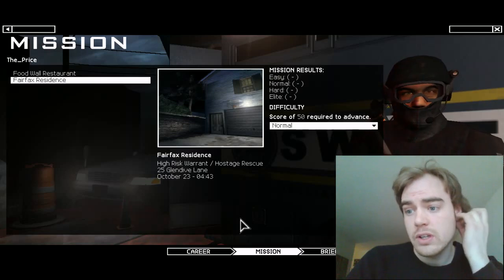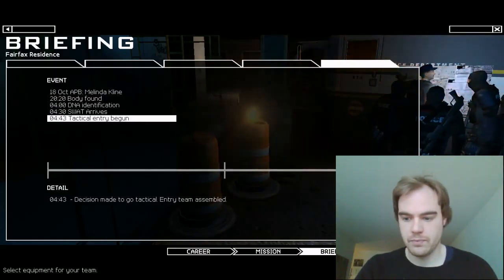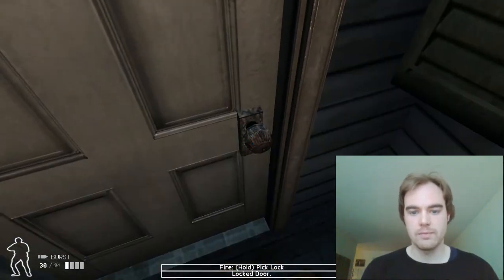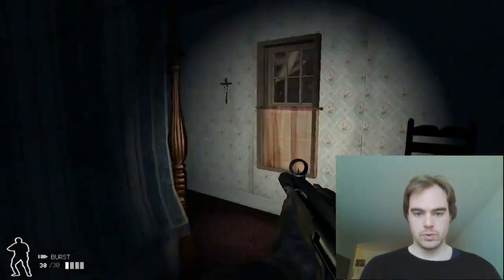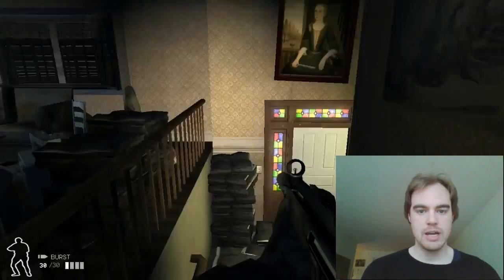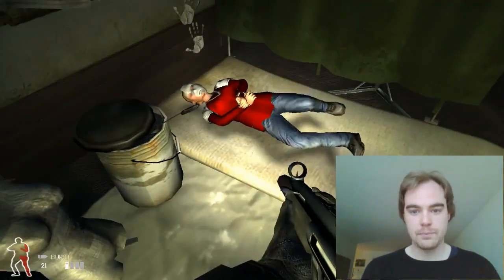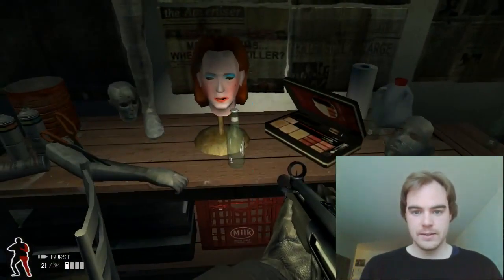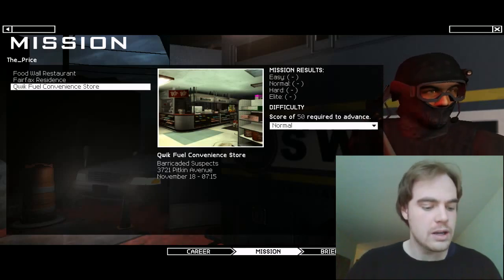Let's play: SWAT 4 - Fairfax Residence (Level 2)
ATTENTION! This video was recorded MANY years ago! I am migrating my old gaming videos to this channel, and I will fill it up with newer content as we go! (Yes the person in the video and on the tumbnail are BOTH me lol)

Let's play: SWAT 4 - Fairfax Residence

SWAT 4 is a Tactical First Person Shooter, and its predecessor SWAT 3 was a bestseller! Made by "SIERRA" SWAT 4 was at the time, an ultra realistic Police game where you can give commands to suspects, arrest them, fire weapons, non lethal weapons, rescure hostages and defuse bombs.

Make your way through the maps using either Stealh mode or go in with a bang!

Use flasbangs, smoke grenades, pepperballs, pepperspray or less lethal ammo. Remember, if you kill a suspect, you might fail your mission depending on what kind of threat he was. This game is all about realism!

BREACH BANG AND CLEAR, GO WHEN READY! 10-David.

It makes me very happy! DONT FORGET! If you enjoyed the video, leave a LIKE at the end to show support!